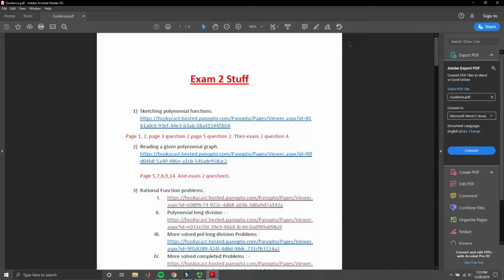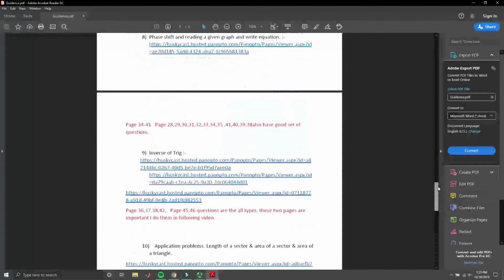Using videos to increase student engagement and performance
In this video, I explain 6 ways you can use videos effectively in the course you teach.  These methods can help students in their learning. If you have a hard time making students watch your videos, I have some suggestions for you.